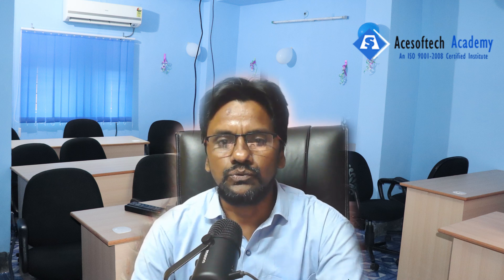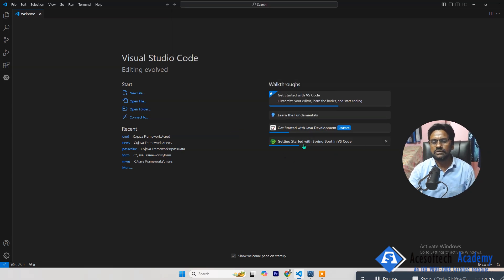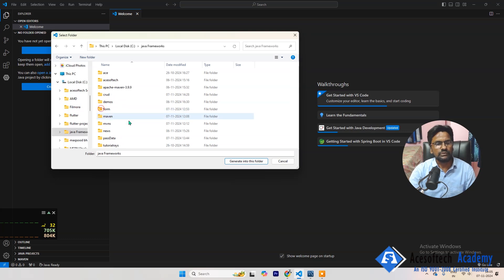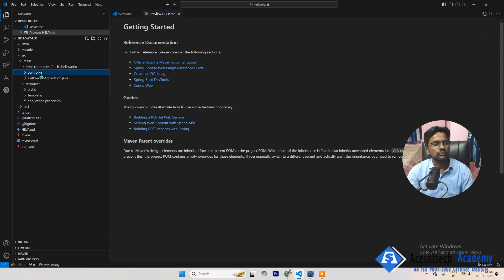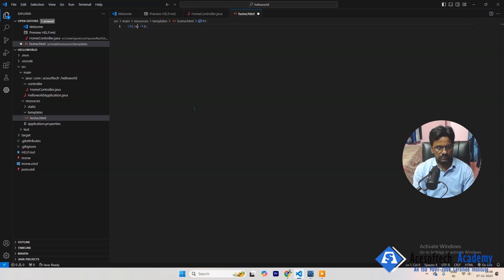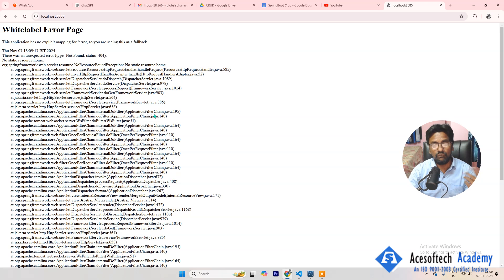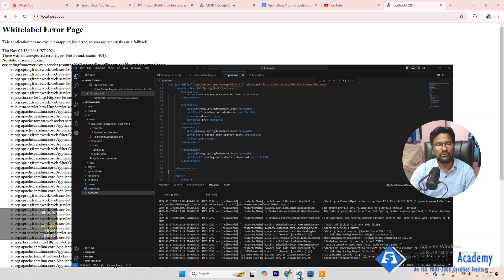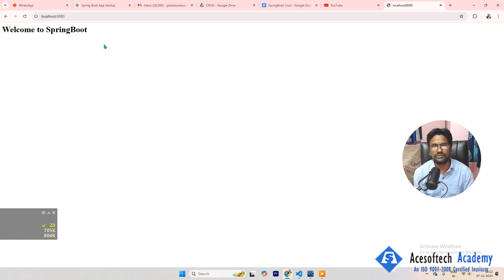Java Spring Boot Hello World Tutorial with Visual Studio Code | First Project Setup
In this tutorial, we walk through creating a simple 'Hello World' application in Java using Spring Boot and Visual Studio Code. Perfect for beginners, this video covers the full setup process from installing necessary extensions to running your first Spring Boot application. Learn how to set up your environment, write your code, and launch your application—all within Visual Studio Code. Join us for an easy introduction to Spring Boot development in Java!